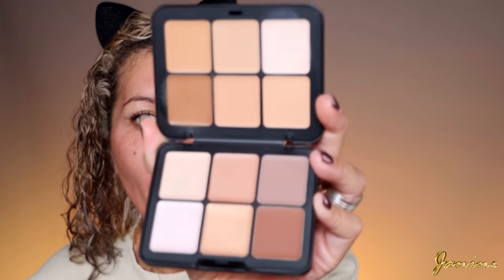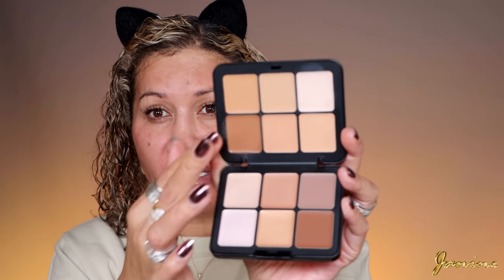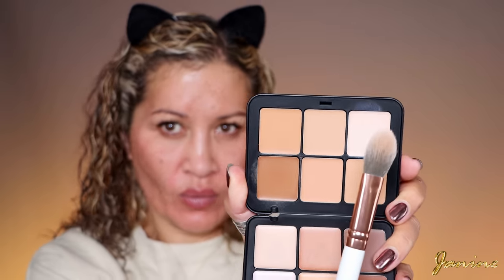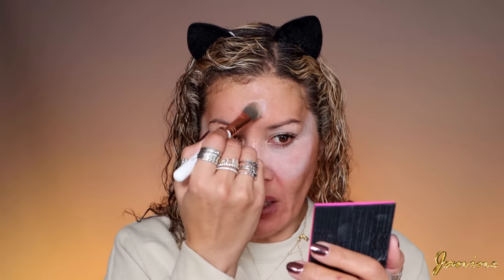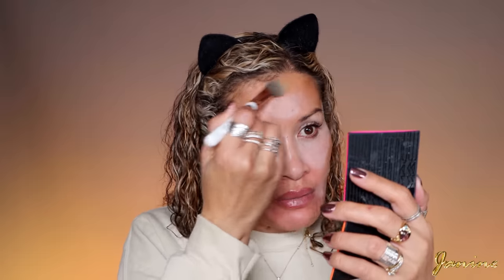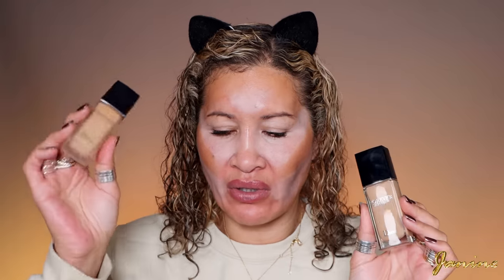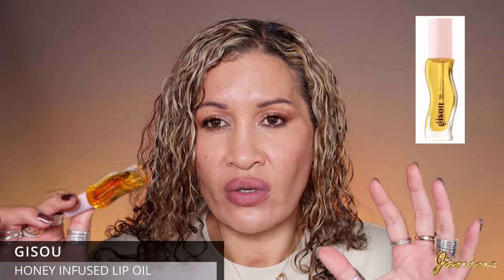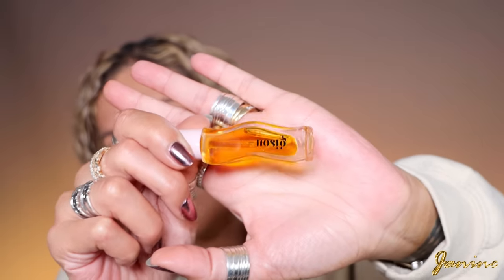NEW MAKEUP FOREVER HD SKIN SCULPTING PALETTE 👌 HOW TO HIGHTLIGHT & CONTOUR LIKE A PRO ✨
Hello My Beautiful Queens ✨  Todays video I want to share with you the new Makeup Forever HD Skin Sculpting Palette.  This is an excellent concealer and highlighter palette guys, Ill show you how to create the most flawless makeup base and underpainting base, for under your foundation.  This new Makeup Forever skin palette is amazing.  I truly want to say that this is so beautiful, it makes your skin look so dimensional and Ill show you how to highlight and contour like a pro in this video.  Its super easy with this new Makeup Forever Skin Sculpting Palette.  Its just so quick and fast, you will love the results.  Ive been underpainting using this palette most of this week and I felt I just need to share how beautiful this is.  Its an all-in-one face or skin sculpting palette that includes your concealers of course, bronzers, highlighters and man, its just beautiful.  If you want to create the most beautiful flawless skin base, watch my video guys.  I hope you enjoy!  Love J xxxxx

Thank you for stopping by, let's explore the beauty in all of us together, and embark on a journey of self-care and empowerment with me.

📙About : My name is Janine Fepuleai, and I make a wide range of videos covering everything from skincare routines to makeup tutorials to beauty tips and much more. Whether you're looking for product recommendations, inspiration for a new look, or just some good old-fashioned beauty advice, I've got you covered. From the best skincare products to use for different skin types to the latest makeup trends, I strive to keep my viewers informed and up-to-date on everything beauty.

My mission is to inspire and empower others to feel confident in their own skin by sharing my knowledge and experiences in the beauty industry. I believe that beauty is not just about looking good on the outside, but it also comes from within. That's why I often share my personal growth journey, motivational quotes, and affirmations to encourage my viewers to live their best lives. I hope to inspire and motivate you to feel beautiful inside and out, and to help you become the best version of yourself.

Join me for a journey of self-care and empowerment, and let's discover the beauty in all of us together.